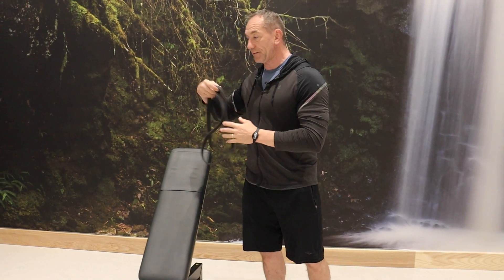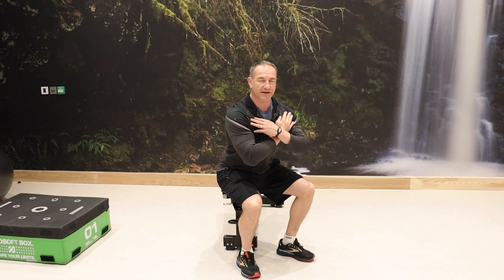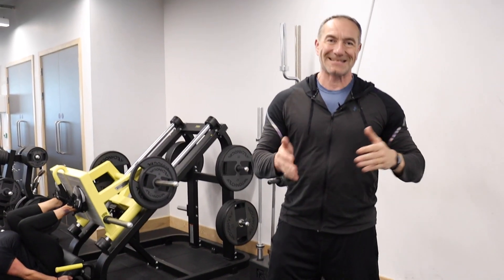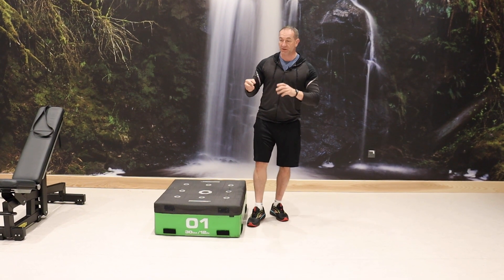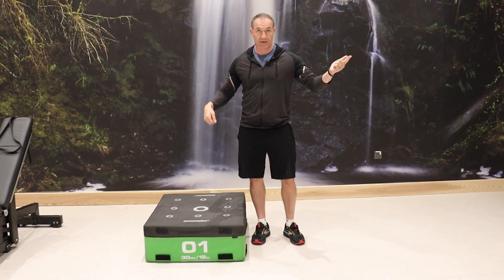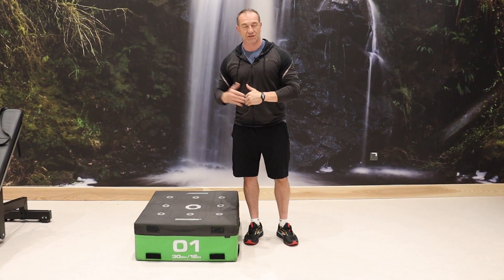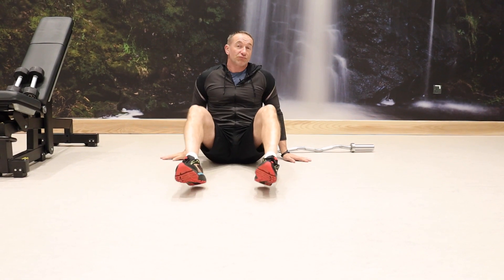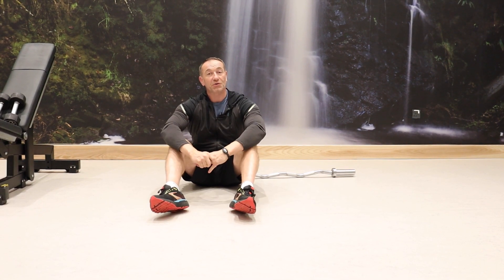Working Out With A Herniated Disc Part 2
💯 *FREE STUFF!*

In part 2 of working out with a herniated disc i go over the second full body workout i used to do when i was returning to the gym after my herniated discs.

Exercise Format:

5 to 7 minutes warm up on cardio equipment
Shoulder mobility and hip mobility as per video

A1 One arm landmine press 4 X 10-15 reps (set 1 is a warm up set of 10 reps with a weight 50-60% of the weight you will use in your first set) – 60 secs rest before moving to
A2.
A2 Step up 4 X 10-15 reps (set 1 is a warm up set of 10 reps on each leg, bodyweight) – you can increase the intensity of this exercise by holding dumbbells in your hands – 60 secs rest before moving back to A1.

Alternate A1 and A2 until the sets are complete, follow this same format for the B complex and the C complex.

After finishing your last set of A2 you rest 60 secs and move on to B1

B1 Barbell inverted row 3 X 10-15 reps – each arm
B2 Swiss ball straight leg hip extension 3 X 10-15 reps – hold for 1 seconds at the top of each rep
C1 Standing back against the wall ez bar curl 3 X 10-15 reps
C2 Incline dumbbell tricep extension 3 X 10-15 reps
C3 Side plank 3 X 30 to 60 secs
All single arm/leg exercises start with the non-dominant side first.

Video Contents:

00:00 Introduction
01:34 Warm up and mobility
03:38 One arm landmine press
06:13 Step up
08:36 Barbell inverted row
09:45 Swiss ball straight leg hip extension
11:52 Standing back against the wall ez bar curl Incline dumbbell tricep extension
13:08 Incline dumbbell tricep extension
15:02 Side plank
16:29 Conclusion and closing notes